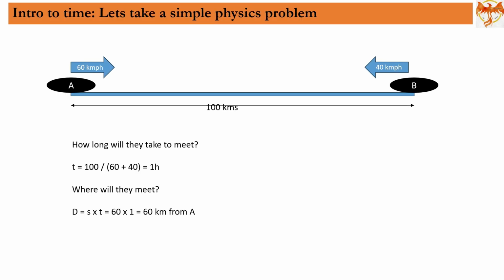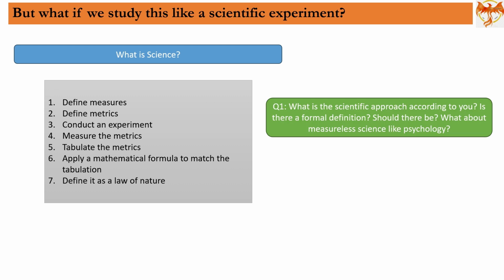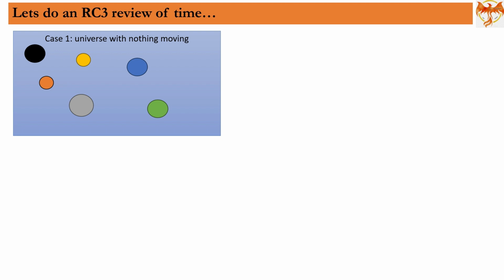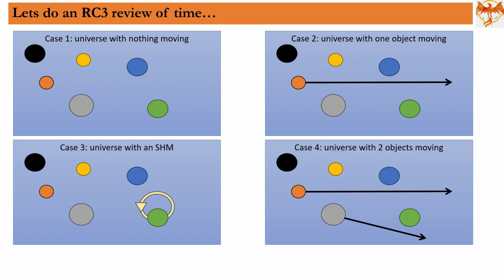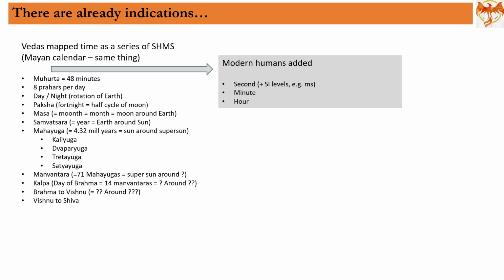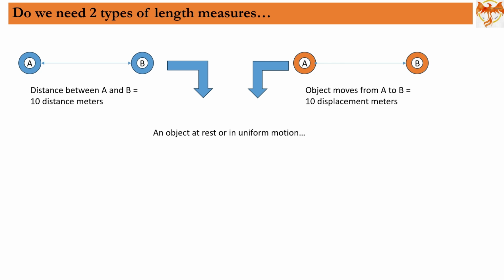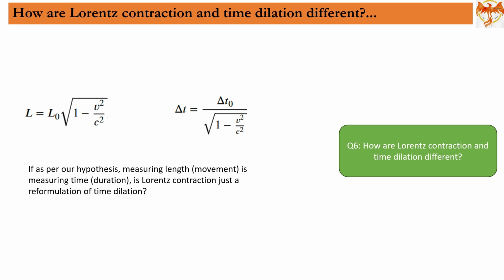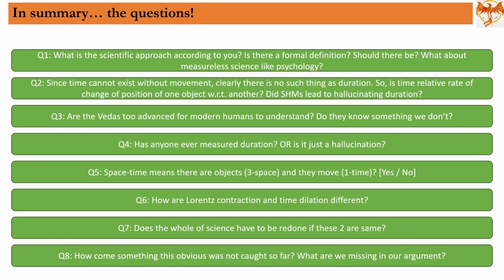RC3(time): Should we redo science or a part of it?